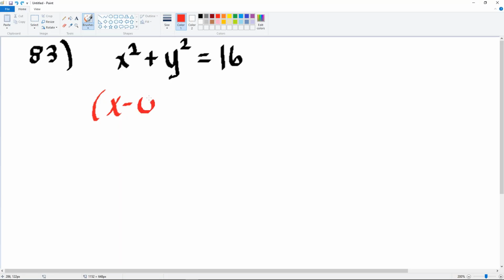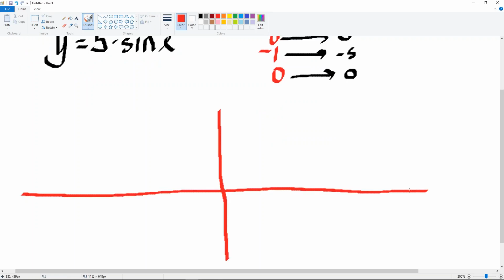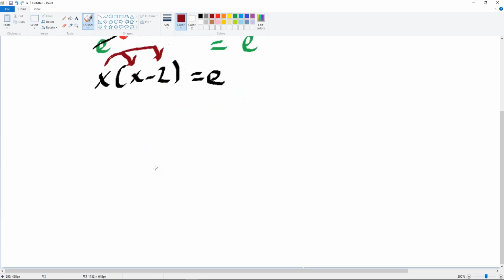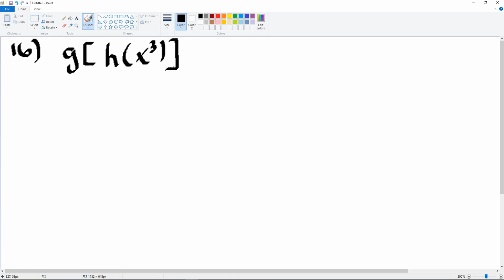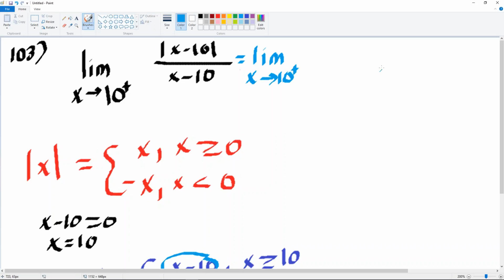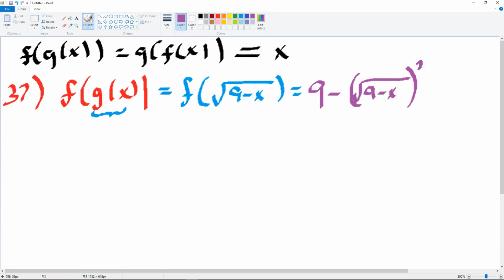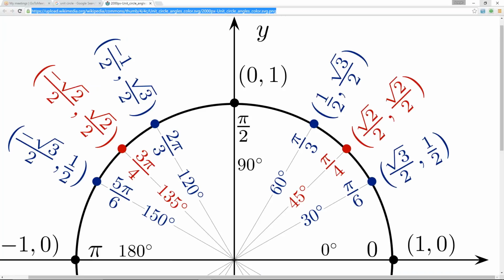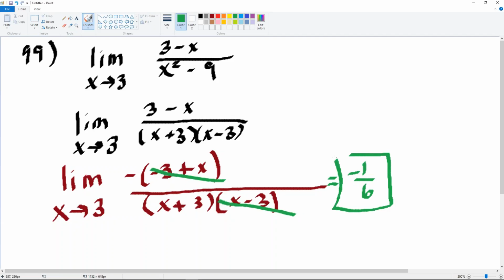2016 07 24 18 26 AP Calculus Webinar #2